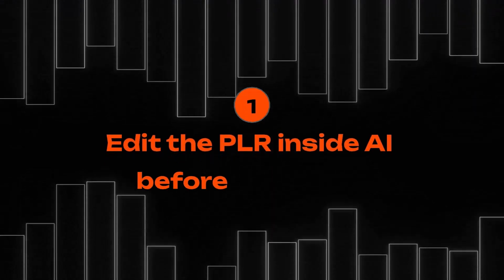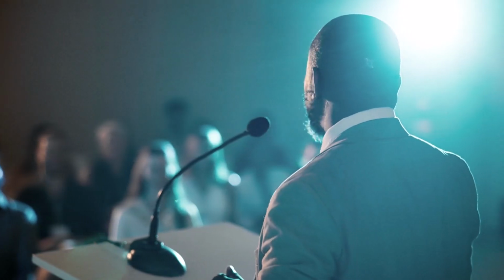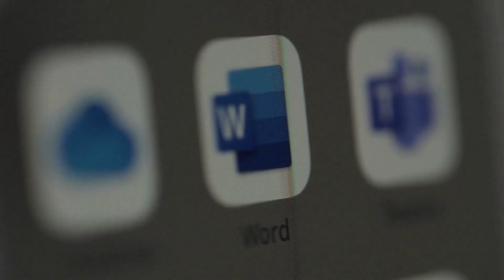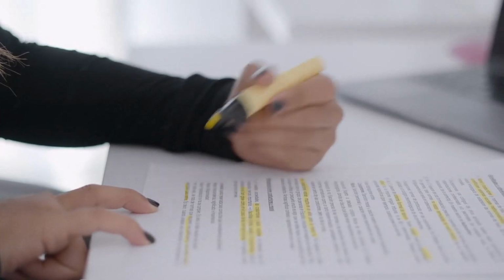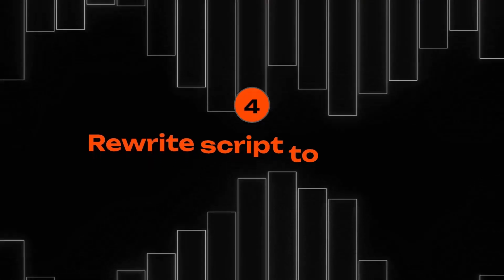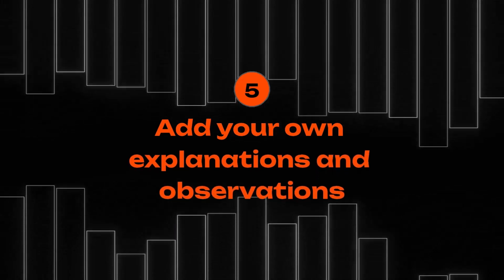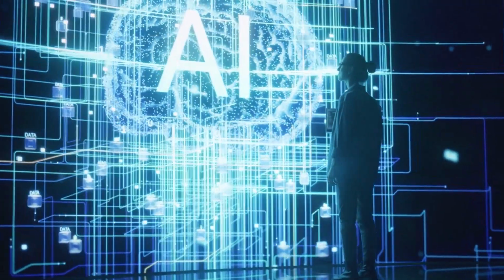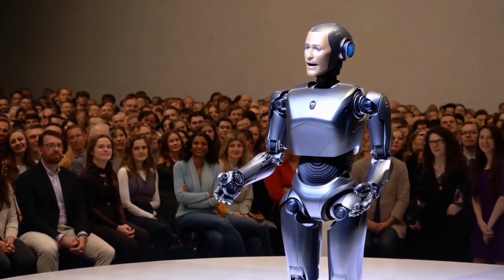How To Turn PLR Articles Into YouTube Scripts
Hey guys, in todays video, we're speaking about How To Turn PLR Articles Into YouTube Scripts

Your support will go along way to allow me to continue to get access to the latest AI so I can do reviews for you.